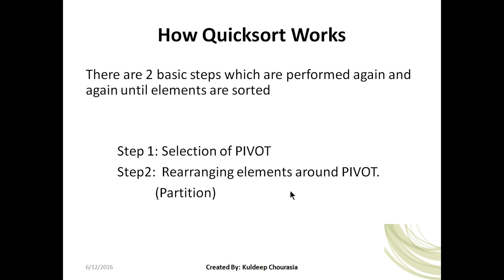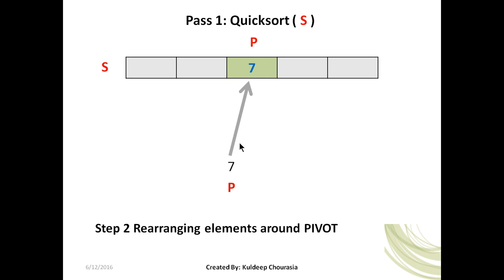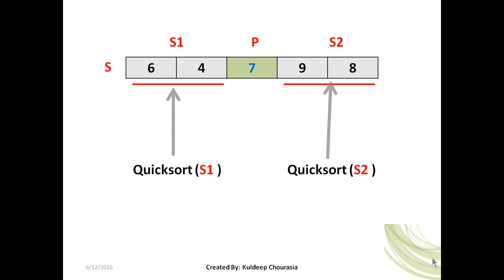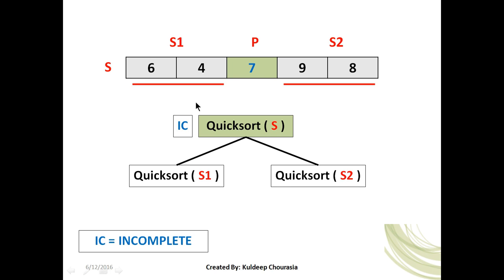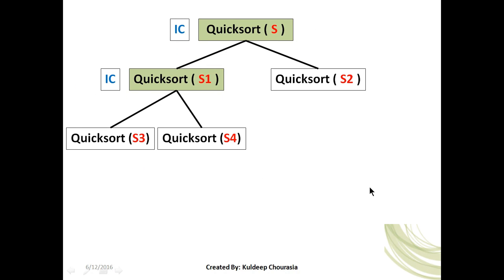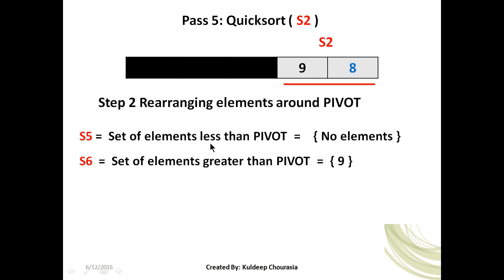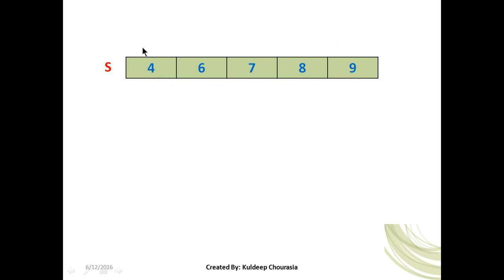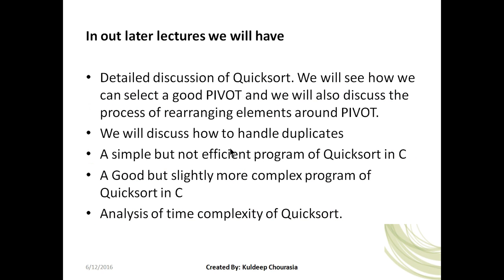Quicksort Algorithm : Step by step visualization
Step by step explanation and visualization of Quicksort Algorithm